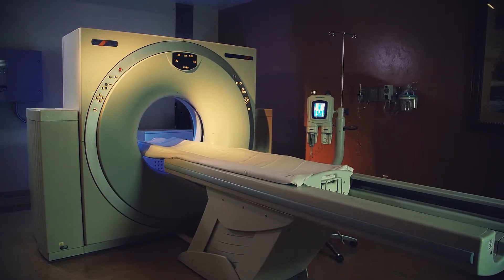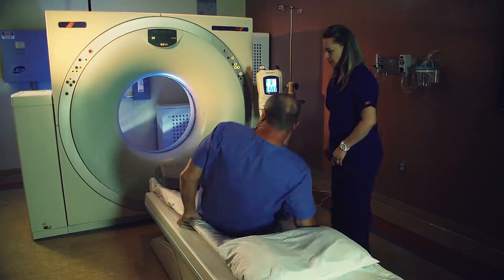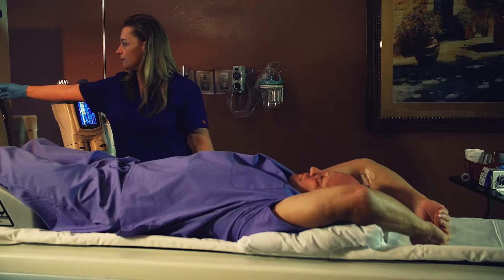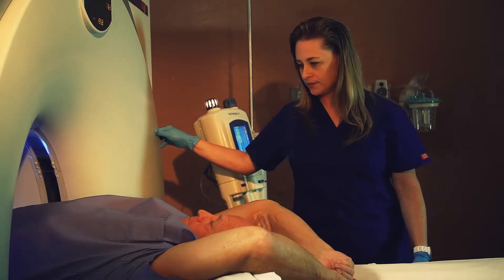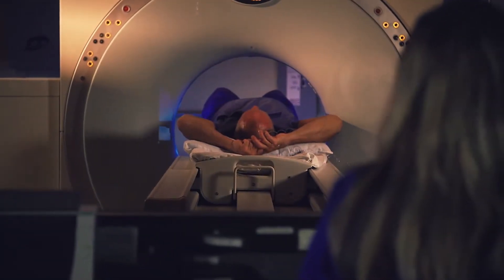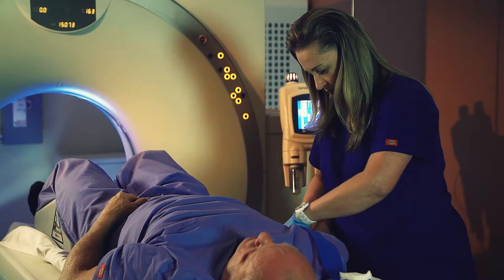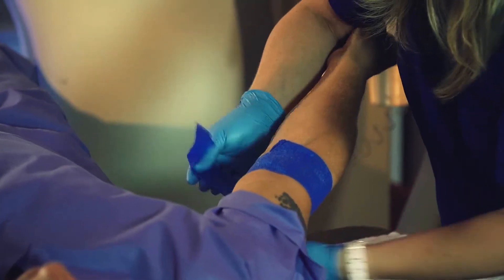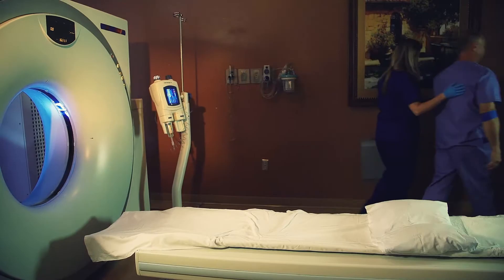CT What to Expect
Computed Tomography (CT) technology captures multiple wafer-thin images of a patient's anatomy within seconds. It is often the preferred technology for diagnosing cancer, visualizing tissue and bone with great clarity, including organs such as the liver, spleen, pancreas, and kidneys. Because of CT technology, Radiologists can detect tumors, bleeding and other abnormalities that an x-ray may not show.

Our CT Services include CT Angiography, Coronary CTA, CT Lung Screening, CT Arthrography, Calcium Scoring, and general body, neuro and musculoskeletal.

or on Facebook @HillMedical